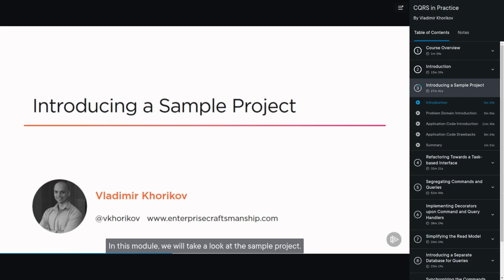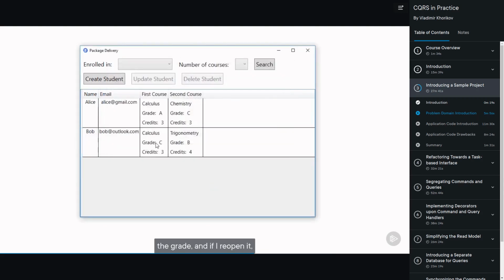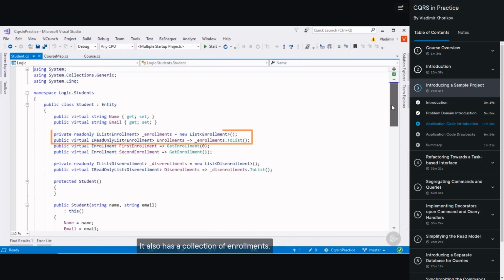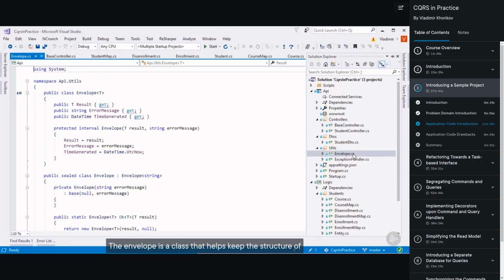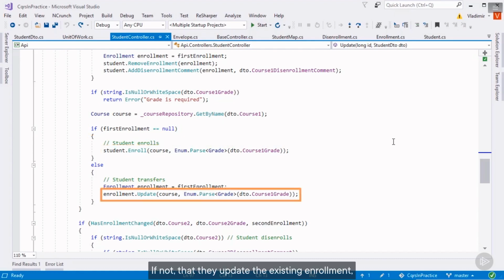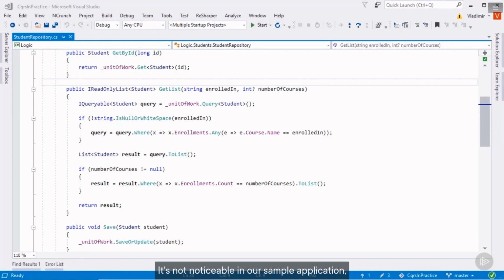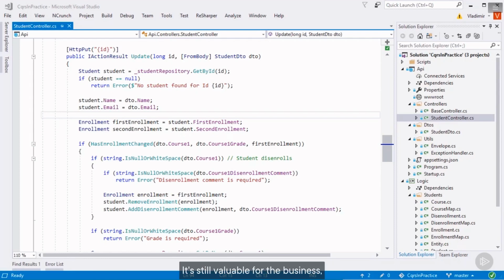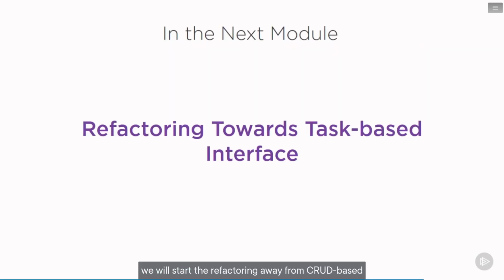04 03 introducing a sample project